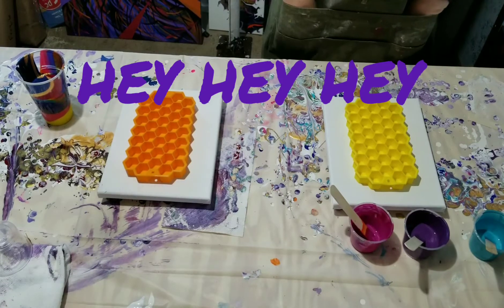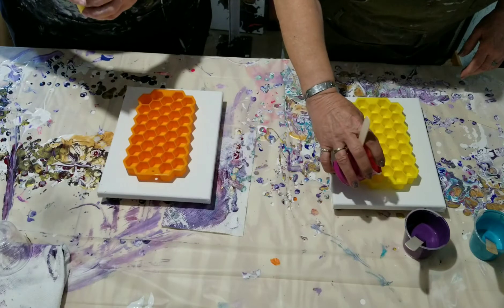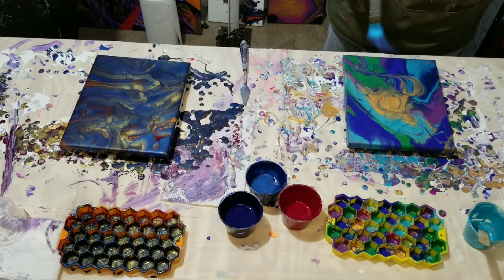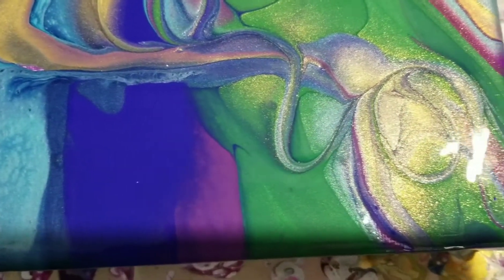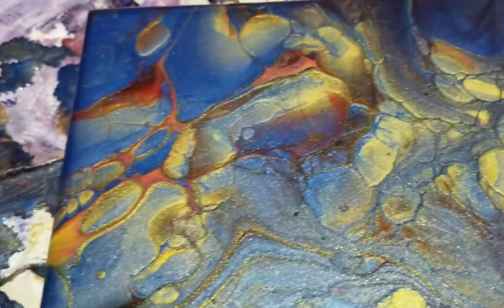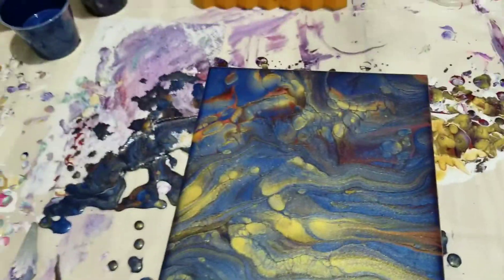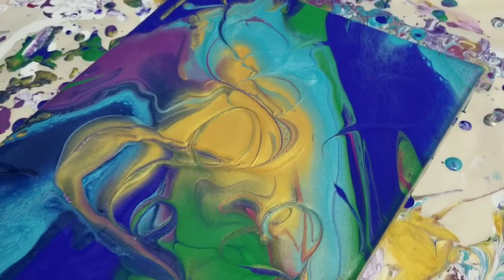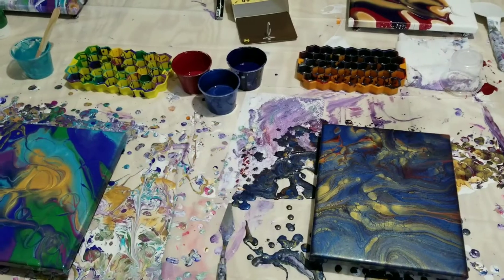FLIP CUP/ICE CUP TRAY CREATIVE ACRYLIC FLUID ART- ABSTRACT ART- 2 Artist's 2 Techniques #115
LETS BE CREATIVE

Honey Comb Ice cube trays
Flip Cup Technique
straight pour in one
random colors in the other

SPECIAL GUEST SPARKLE

All my Art is for Purchase and I also do Customize pieces

That helps my channel out so much

THANKS AGAIN SO MUCH FOR WATCHING I APPRECIATE Y'ALL SO MUCH

KEEP BEING CREATIVE